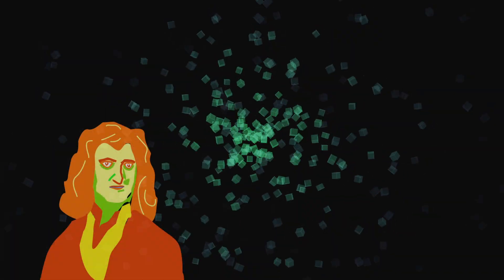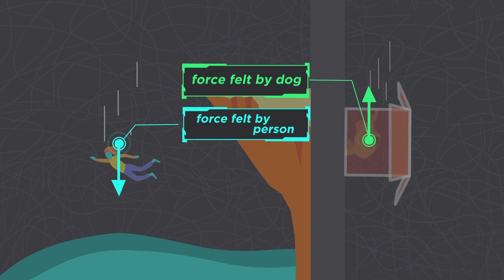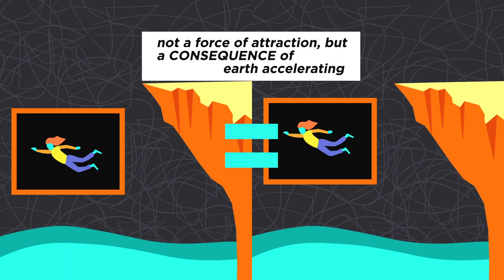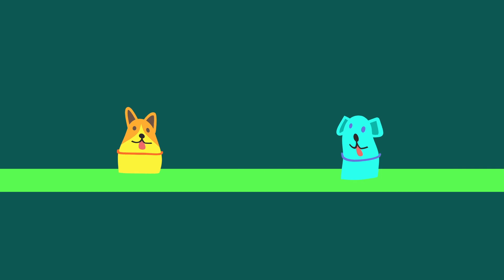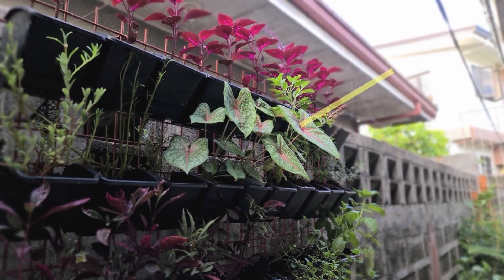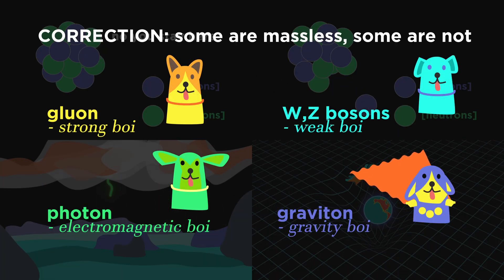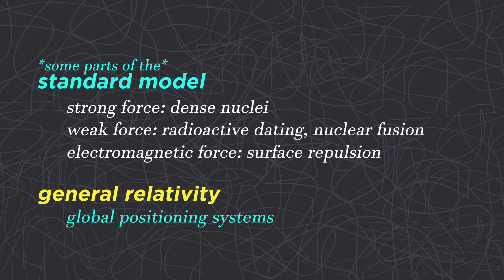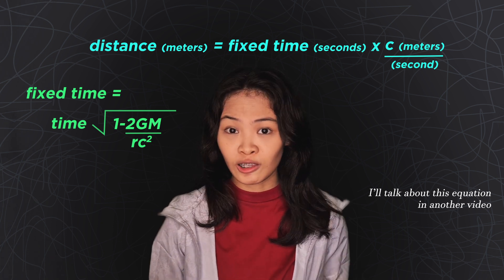Gravity explained: is it actually a force?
For some reason, I always hear this question, and it’s about time someone made a video about it with cool animations :D I also included topics that similar videos don’t really talk about because I personally felt they gave me a deeper understanding on the topic, and I’m happy to be able to share that through this video! I also think viewers of PBS Spacetime on YouTube would find this content helpful, especially when you're watching their General Relativity series!

0:00 Start
GRAVITY ISN’T A FORCE
0:24 Why Einstein disagreed with Newton and didn’t see gravity as a force

The “force of gravity” we feel is actually just a consequence of earth accelerating
2:36 How Einstein’s model of curved spacetime creates an “observed acceleration”
Analogy between earth’s curvature and spacetime’s curvatures

GRAVITY IS A FORCE
3:24 Fundamental Forces of Nature
- Standard Model of Physics
- Gravity is also an interaction between matter, and no other fundamental force can explain it

GRAVITY IS AND ISN’T A FORCE
4:44 Why the Standard Model of Physics works
- Strong, Weak, Electromagnetic forces
5:17 Why General Relativity works
- GPS: Global Positioning System as a way to show how General Relativity is relevant

// CORRECTIONS: 4:58 general relativity should point to "gravity isn't a force; standard model should point to "gravity is a force but we haven't found the graviton" //

References
9 Common Misconceptions About Physics. (n.d.). Futurism.

23.1 The Four Fundamental Forces—Physics | OpenStax. (n.d.). Retrieved August 18, 2020,

Fundamental interaction | physics. (n.d.). Encyclopedia Britannica.

mischa. (2016, March 2).

Understanding gravity—Warps and ripples in space and time. Curious.

Six weighty facts about gravity. (n.d.). ScienceDaily.

The Four Fundamental Forces of Nature | Space. (n.d.). Retrieved August 18, 2020,

Why Can’t Quantum Mechanics Explain Gravity?

Why Is Gravity Such a Weakling? (n.d.). Retrieved August 18, 2020,

Written and Animated by Beatrice Anne C. Maquilan